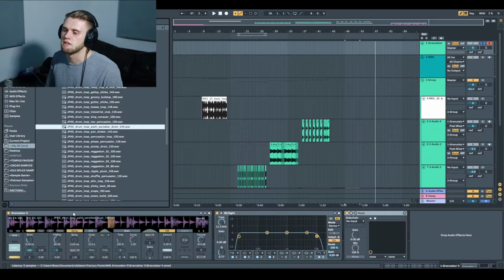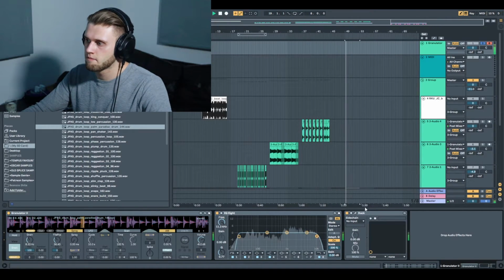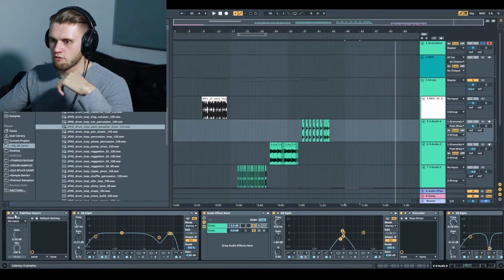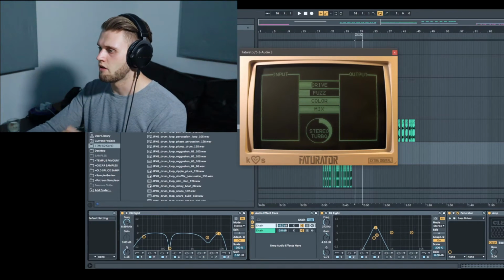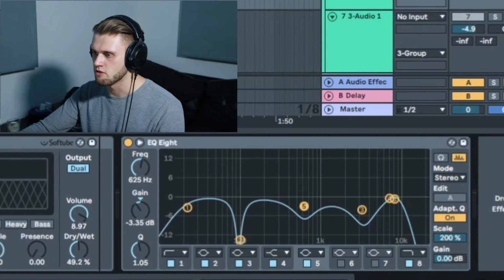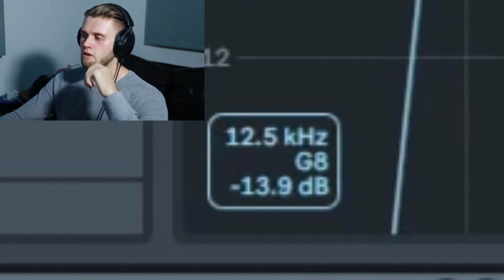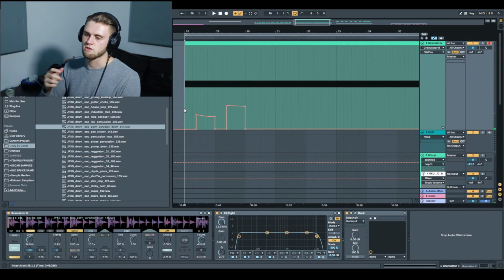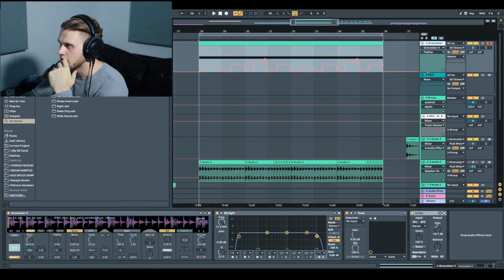How To: Make A Granular Bass From A Drum Loop In Ableton!! (Dubstep Tips & Tricks)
In this video, I make a bass patch out of a couple of different loops that I found on Splice. I have used this technique to make a few bass patches in some of my recent tracks.